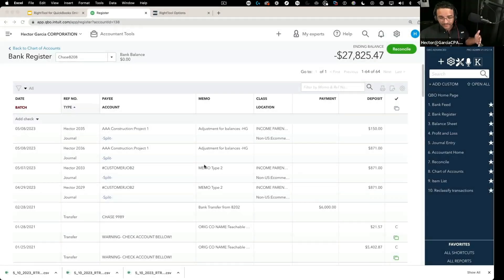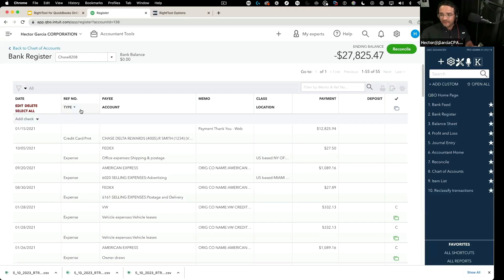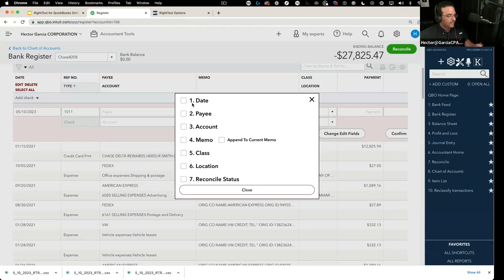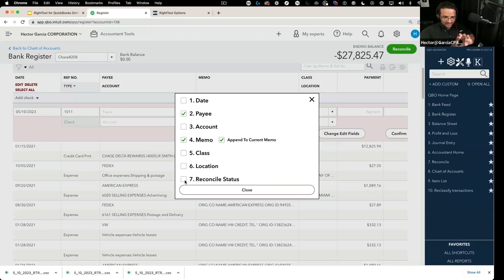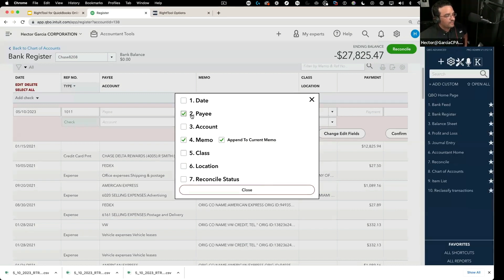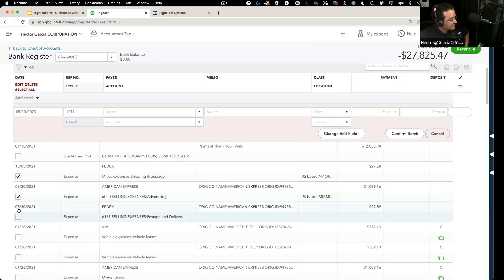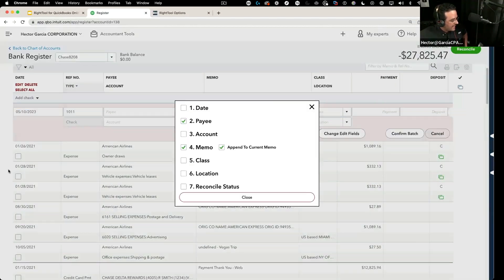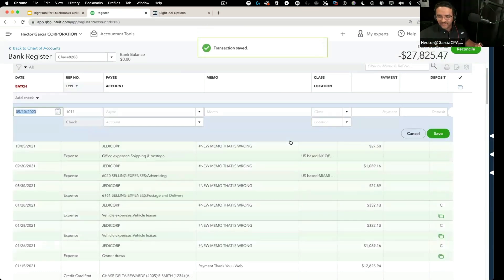RightTool PRO: Batch Edit Transactions from the QuickBooks Online Register